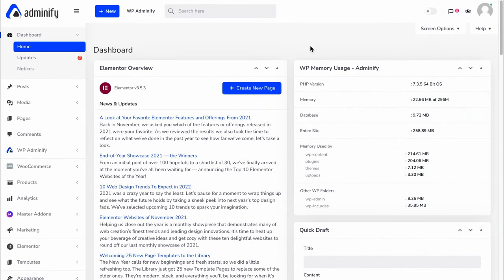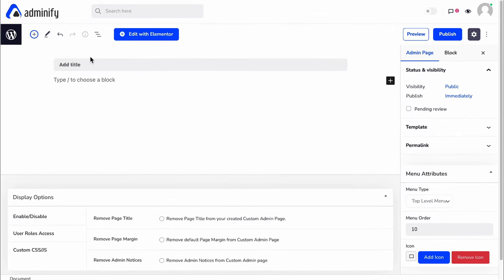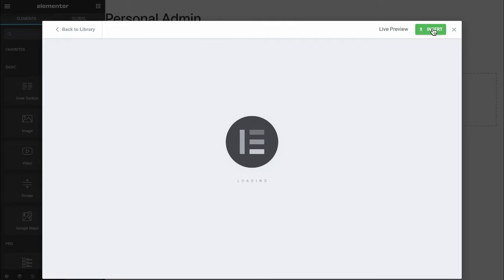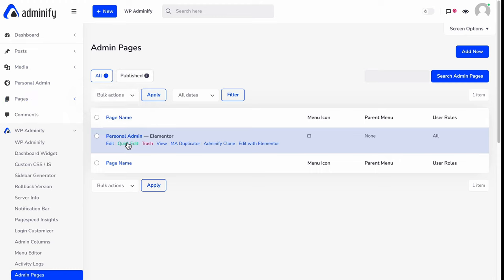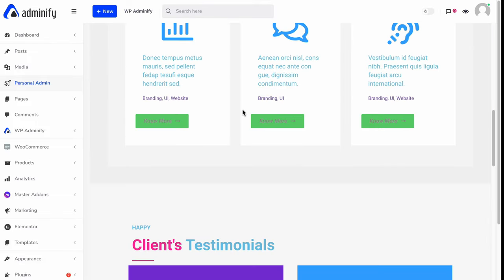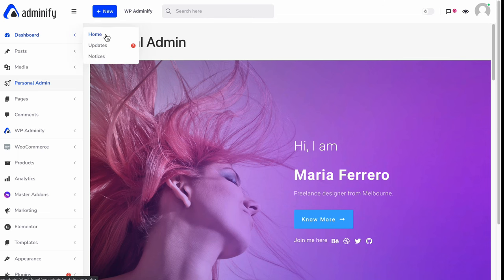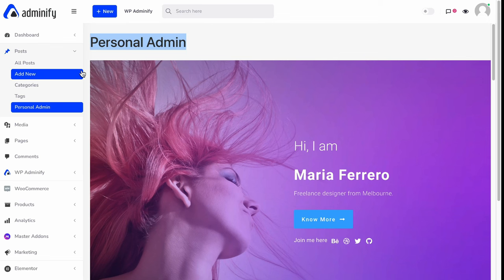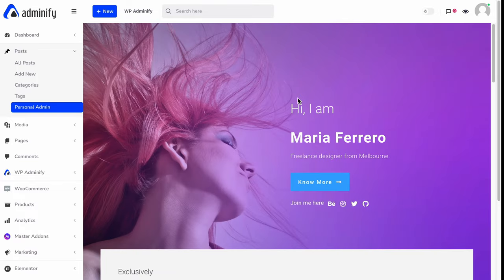How to create Custom WordPress Admin Pages using WP Adminify & Design Via Any Page Builder?